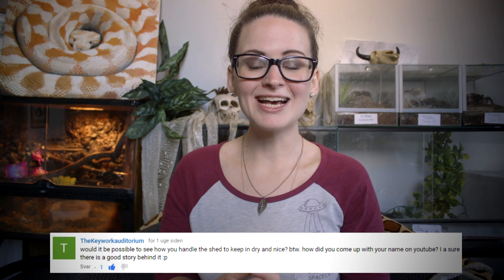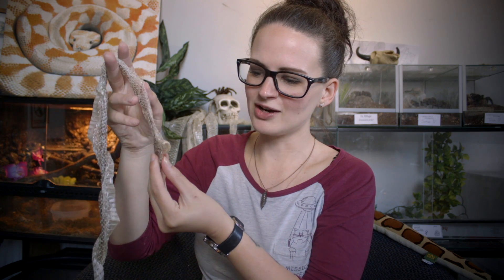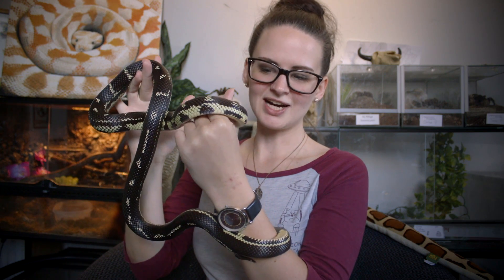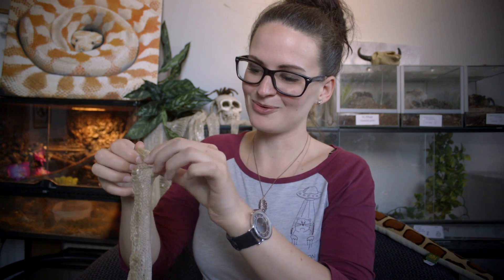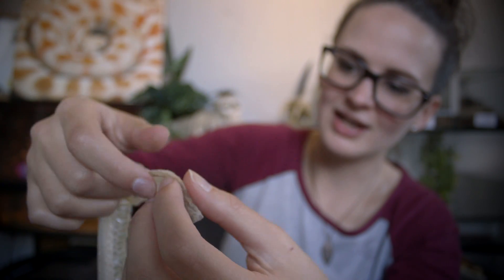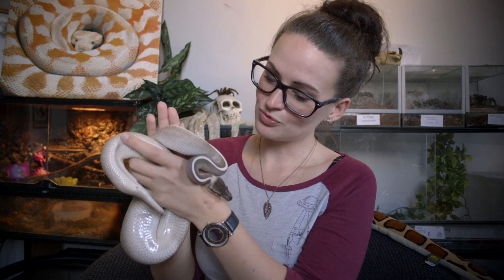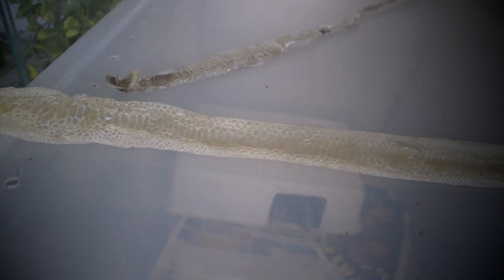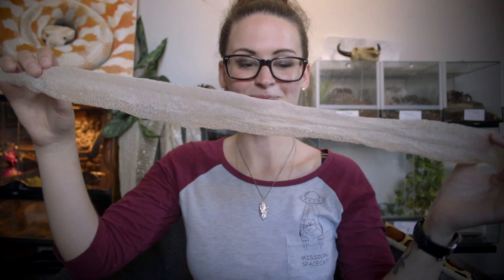HOW TO MAKE A BEAUTIFUL SHED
Every wondered how you can get one of those big beautiful dried sheds? that's what I talk about today!

Send your fanart of me, my animals or reptiles in general to either my instagram @jossersjungle or my
Remember to write either your instagram, deviantart or any other website you would like me to link to.

Help me keep this channel up and running!

LINKS:
Fanart by @minttuniiranen